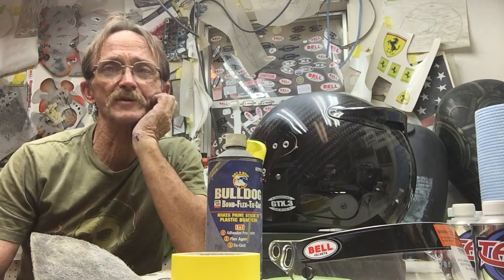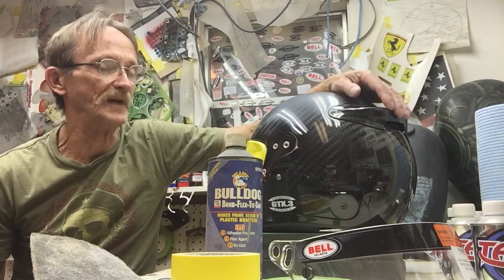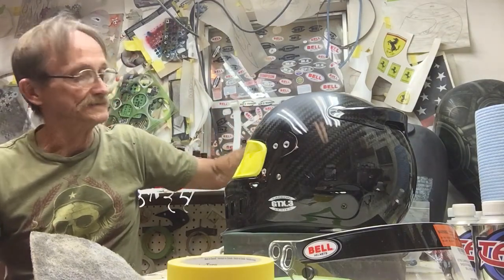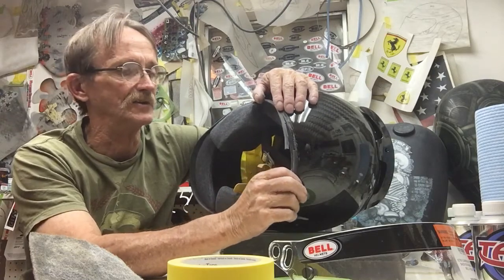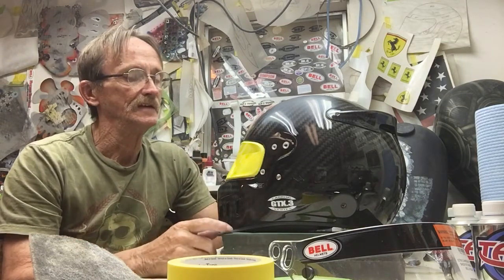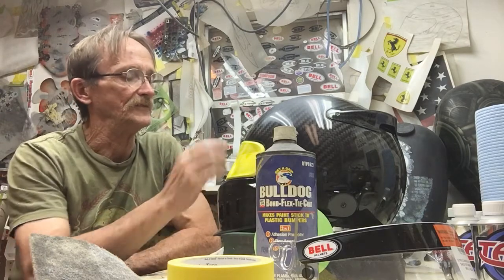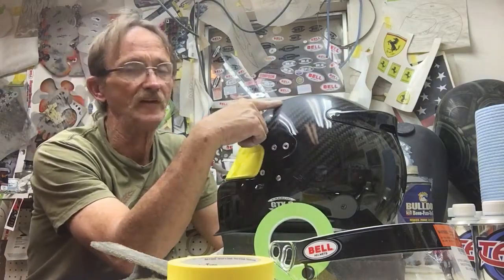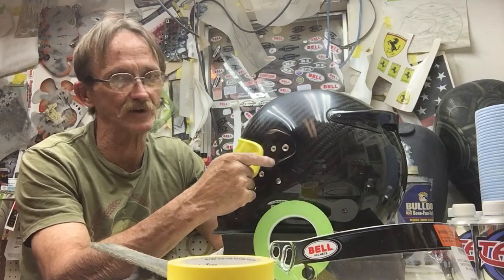Airbrush Video- Helmet Airbrushing Tech Tips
Hope you all had a great day. In this airbrush video I cover some tech tips what I have learned over the years relating to helmet airbrushing.

Here we deal with helmet trim, getting tape to stick to rubber, scuffing a helmet.

And finally my new web site to support all my videos itisjustpaint.com. A work in progress but eventually it will go into more detail about what I do in each video and why.

If you have any questions about this video or comments please post them as a comment and I will try and answer ASP.